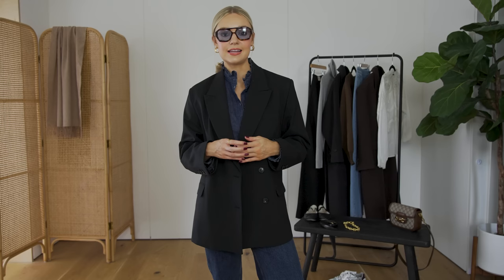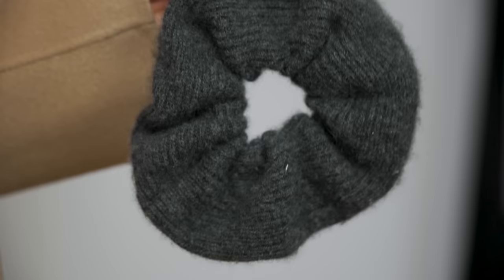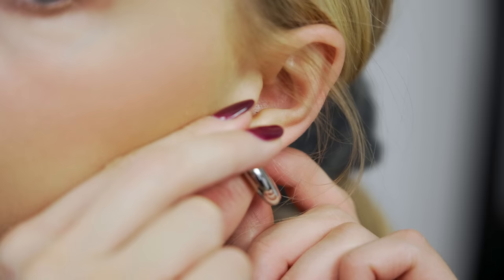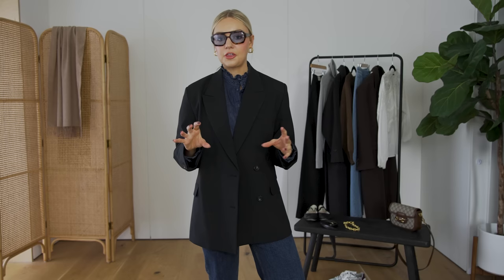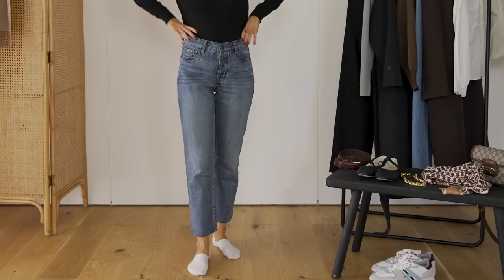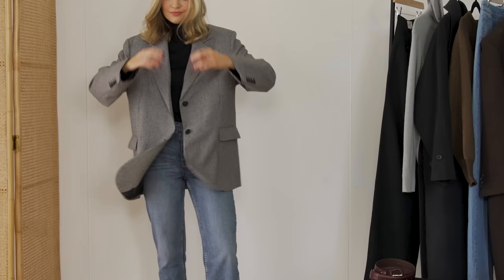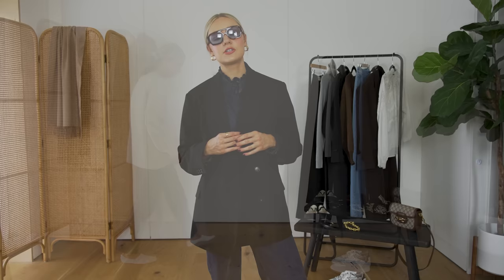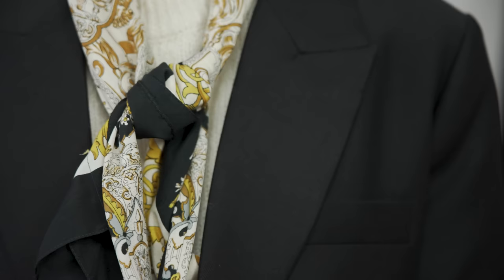WHY THIS IS THE ONLY STYLE RULE YOU NEED TO CREATE GREAT OUTFITS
HOW TO STYLE WITH DETAIL
MY FUNDAMENTAL STYLE RULE

Capsule knit (old), alternative
YSL bag

Pixie Market coat (old), alternative
Charity shop scarf, alternative